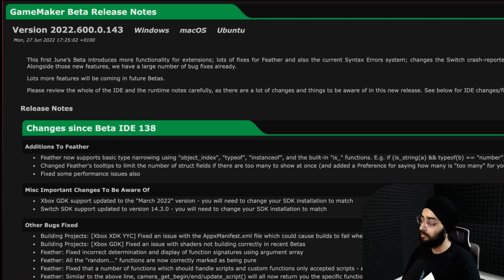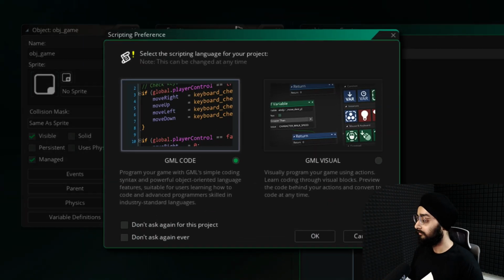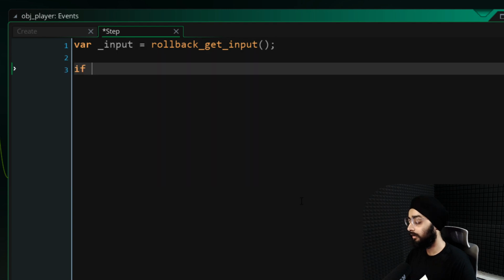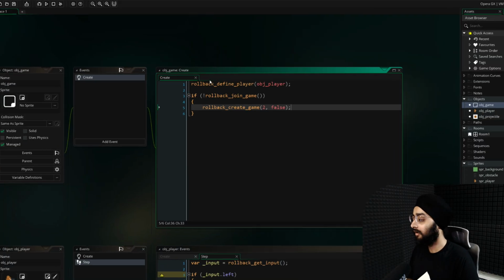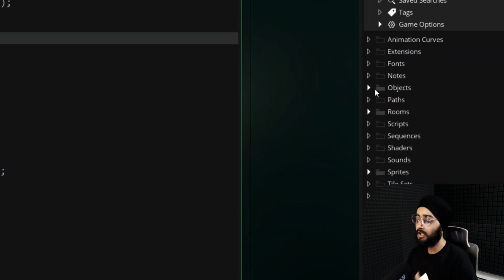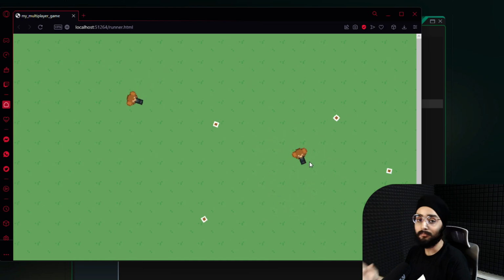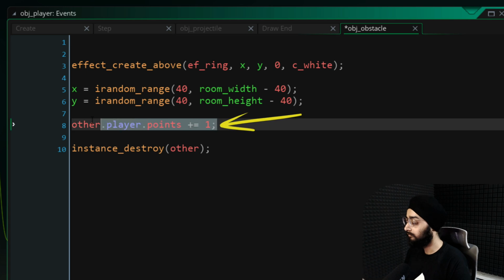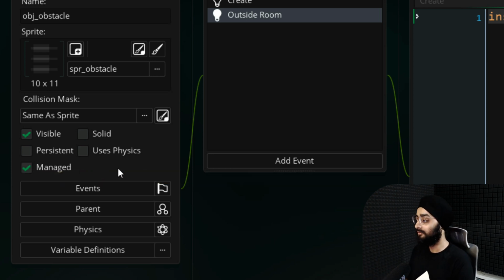How To Create A Multiplayer Game | GameMaker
Create an online multiplayer game easily with GameMaker.

NOTES:
- The "Opera GX" target is now called "GX.games".
- Make sure to set a default region on your GX.games account

00:00 Intro
00:26 Project
02:22 Multiplayer Set Up
04:17 Movement
05:24 Online Multiplayer
06:45 Inviting Friends
08:01 Aiming & Firing
10:18 Respawning
11:14 Scoring
12:01 Spawning Obstacles